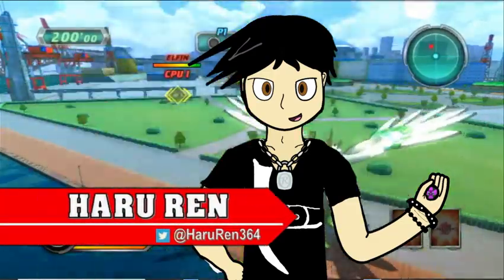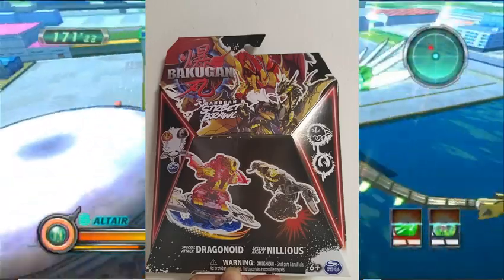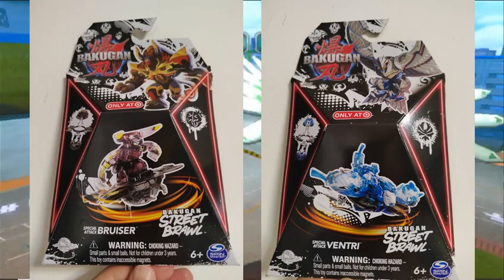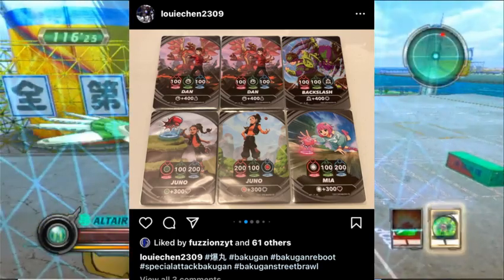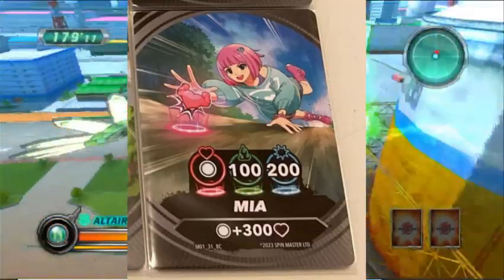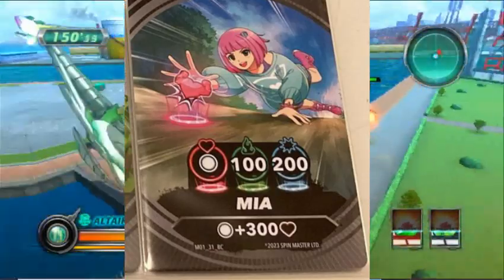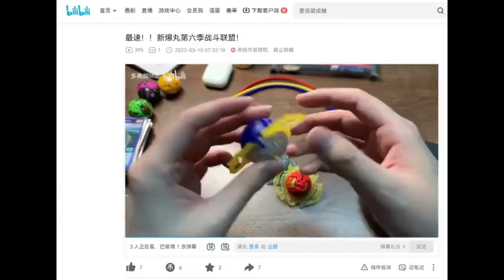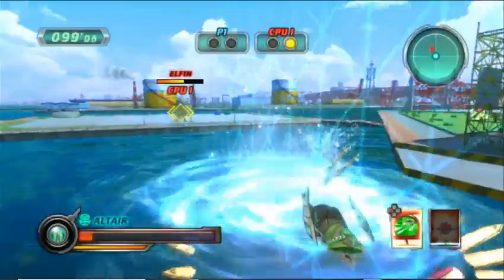NEW Dan Kouzo REVEALED! Bakugan Street Brawl Packs! | BakuTalk News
The design for the new Dan Kouzo has been revealed! Also this game is now a F**KING STREET FIGHT!
Check out the latest edition of the BakuTalk News!

Clips and audio used:
Bakugan Battle Brawlers (My Room)

In Bakugan: Legends, Dan and his friends have to compete with their Bakugan against the ultimate villain, Hanoj. To do this, they use the new Nova technology.

The footage and images featured in the video were for critical review, parody and journalism, which are protected under the Fair Use laws of the United States Copyright act of 1976. See Hosseinzadeh v. Klein, 276 F.Supp.3d 34 (S.D.N.Y. 2017); Equals Three, LLC v. Jukin Media, Inc., 139 F. Supp. 3d 1094 (C.D. Cal. 2015).